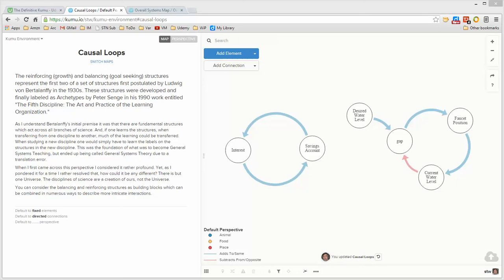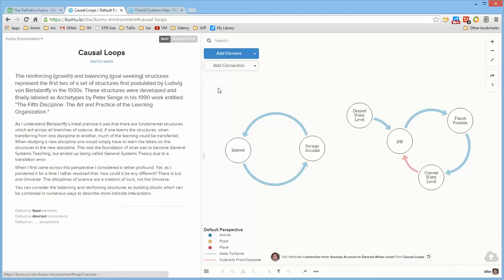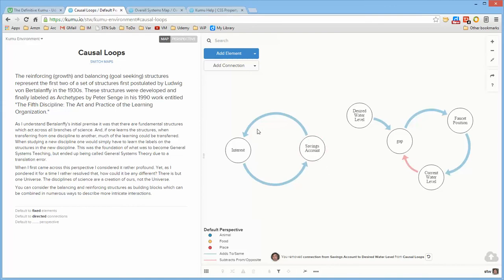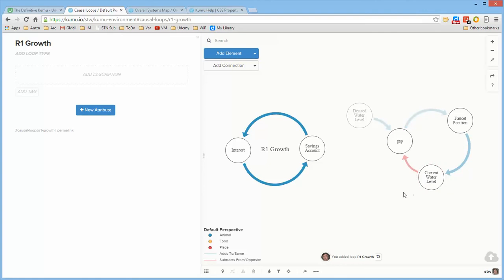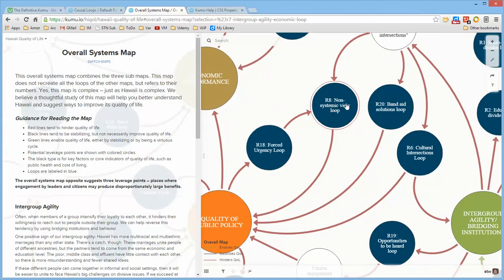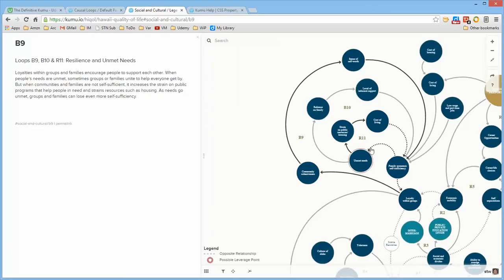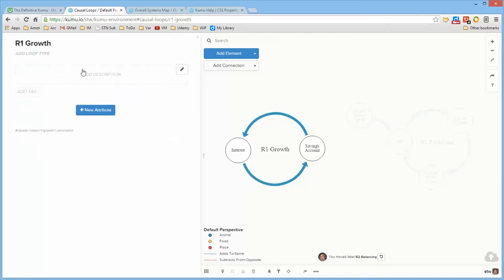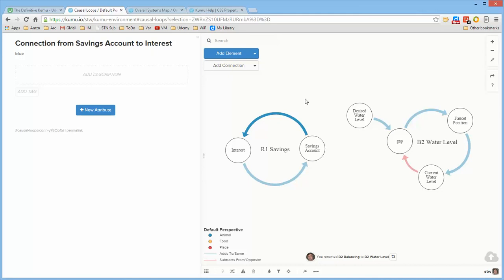Causal Loops xRev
Systems Thinking World Kumu e-Learning Environment